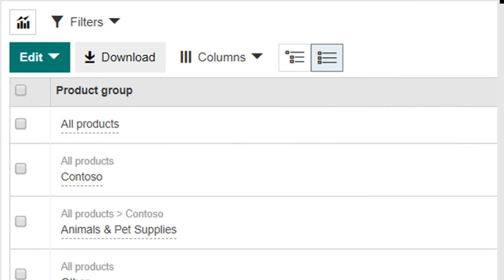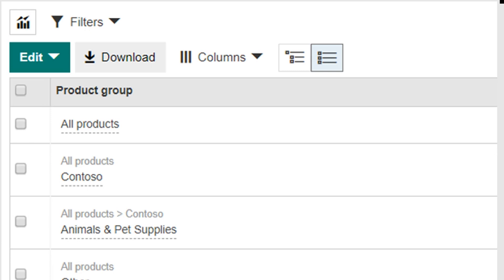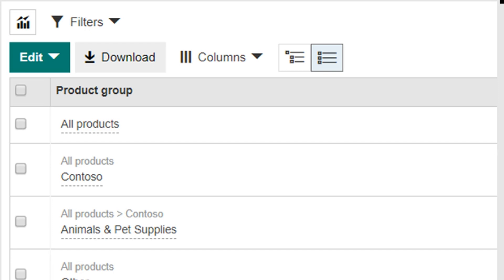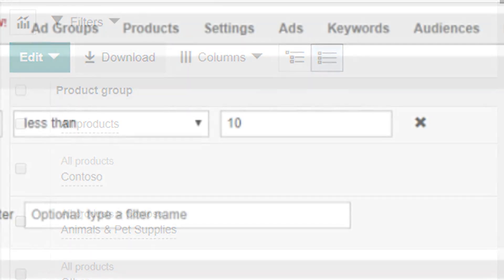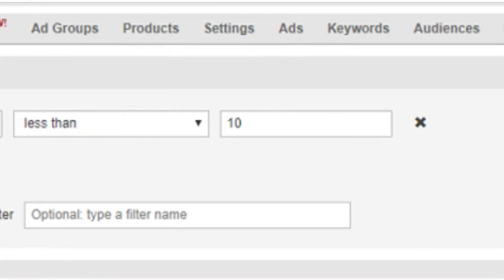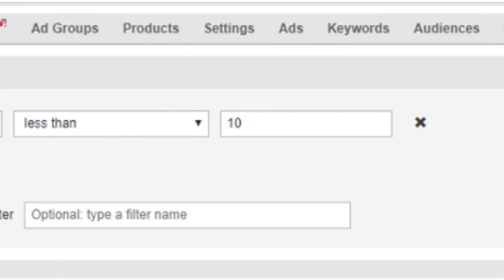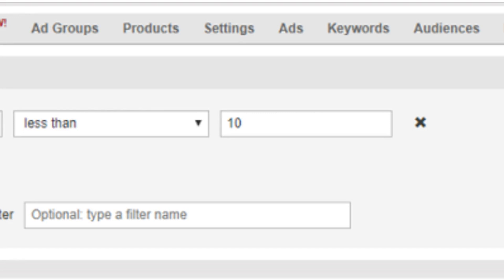Microsoft Advertising Introduces New Features for Shopping Campaigns via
Reported today on Search Engine Journal

Microsoft Advertising Introduces New Features for Shopping Campaigns

Microsoft Advertising is bringing new functionalities to shopping campaigns which are designed to help advertisers save time and gain more insight into account performance.

Here's more information on each of the new features, which are all guided by advertiser feedback.

Easier Management of Product Groups

Microsoft Advertising is rolling out 4 new capabilities to shopping campaign product groups:

Previously, product groups were arranged in a hierarchy view, which only let advertisers view product groups that belong to a specific ad group. With the new list view, advertisers can view all product groups across an entire account, campaign, or ad group.

Using the list view, product groups can also be sorted based on name, bid, or specific performance metrics.

Sorting product groups by bids makes it possible to make bulk changes faster. Further, advertisers now have the option to edit bids by an increasing or decreasing percentage, as well as specify a maximum bid threshold.

To help advertisers make more informed bidding decisions, Microsoft Advertising has integrated performance data into product group subdivisions.

With this data, advertisers can see how certain categories are currently performing, which can assist with deciding how to set up product groups.

"All of these improvements will save you time and make it easier to view performance of your Product Groups and make bulk changes to bids and Product Group divisions."

These changes will be rolling out to all Shopping Campaign advertisers over the next few weeks.